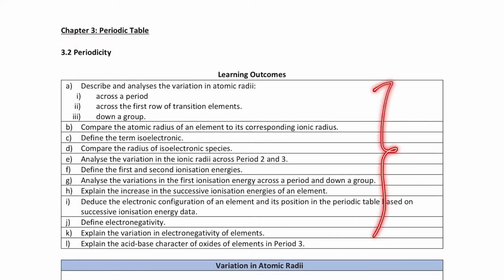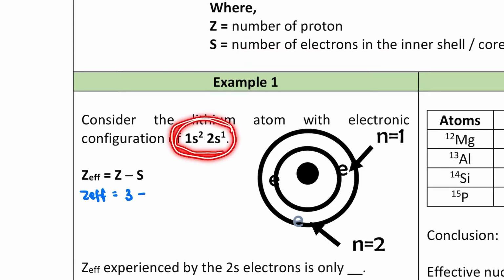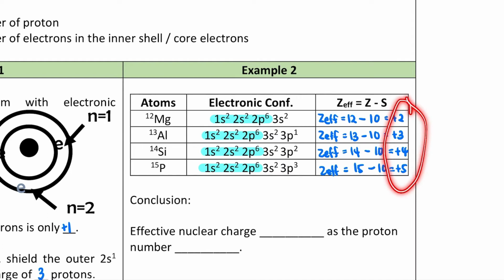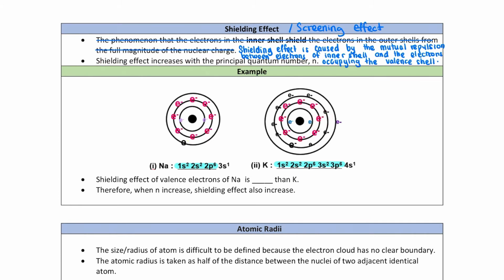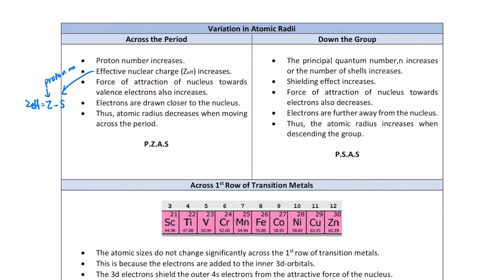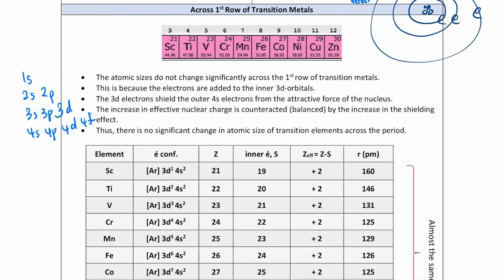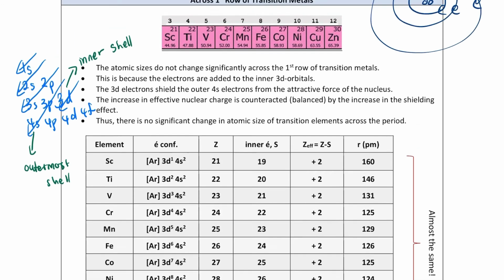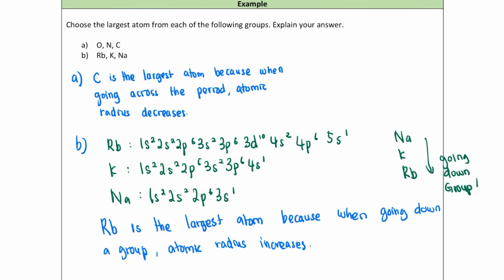Matriculation Chemistry I Chapter 3.2: Variation of Atomic Radius